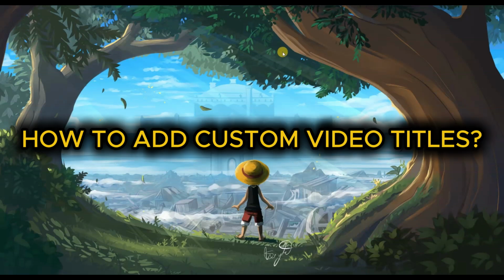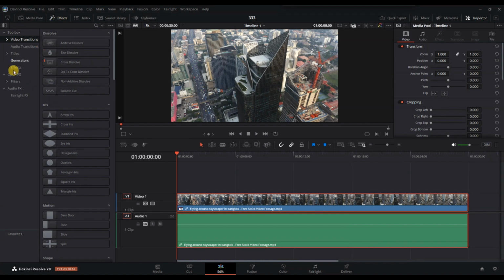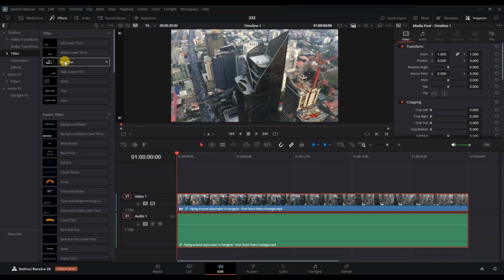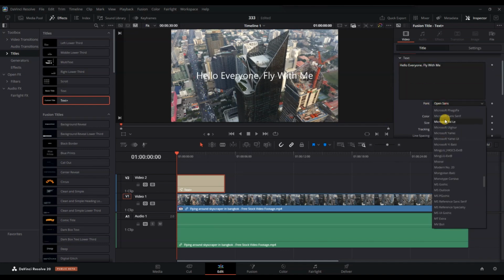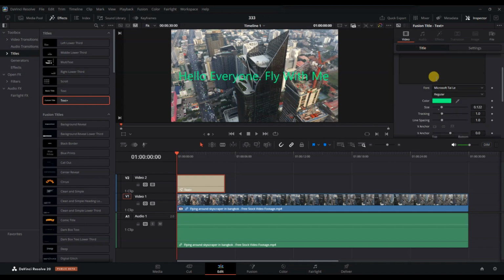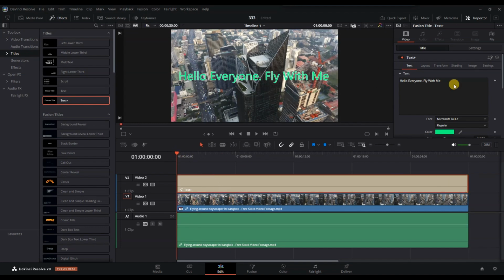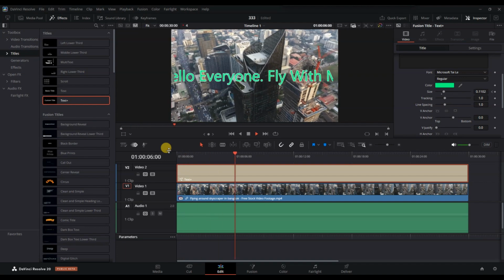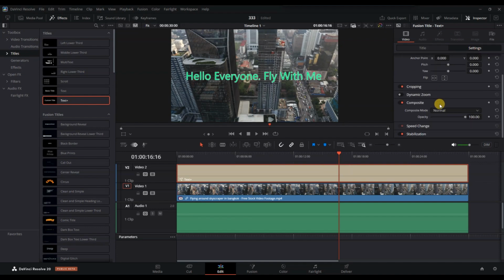How to Add Custom Video Titles in DaVinci Resolve 2025?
Learn how to add custom video titles in DaVinci Resolve easily with this step-by-step tutorial. Whether you're a beginner or a pro editor, this video will guide you through adding and customizing titles to make your videos look professional and polished. From selecting the right title style to adjusting fonts, colors, sizes, and animations using Text and Text+ options, you’ll get all the essential tips to create eye-catching titles that fit your project perfectly. Mastering custom titles can significantly improve your video editing workflow and give your content a unique touch.